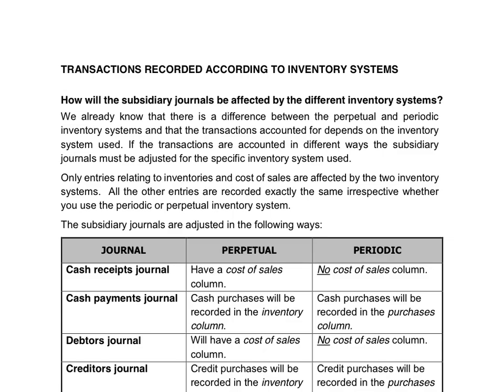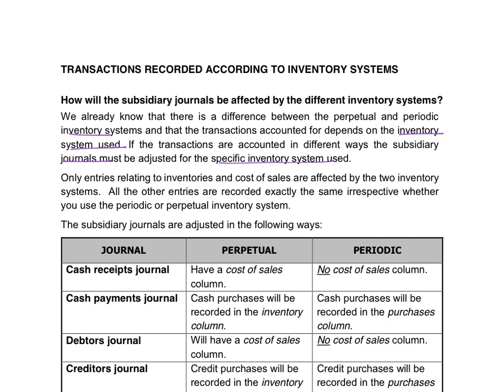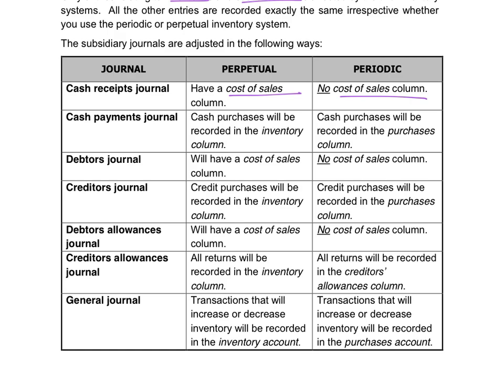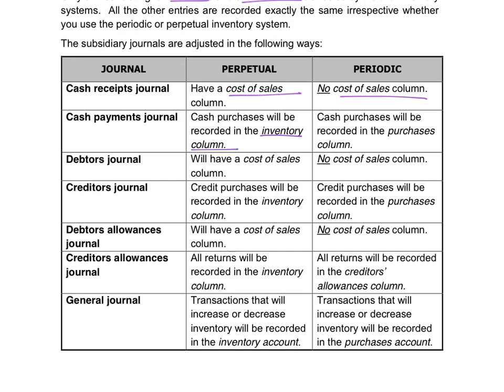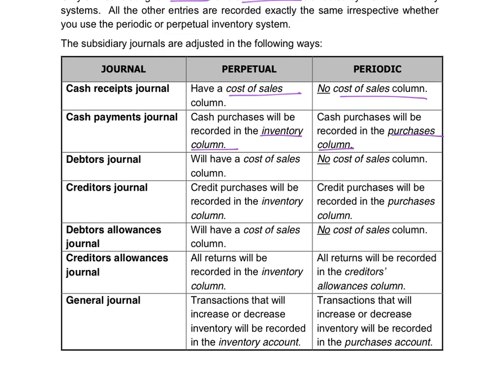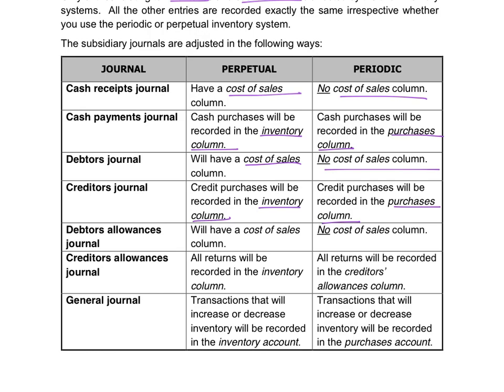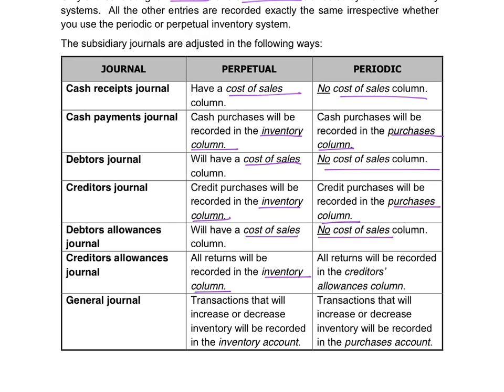5. Subsidiary Journals according to Inventory Systems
5. Subsidiary Journals according to Inventory Systems